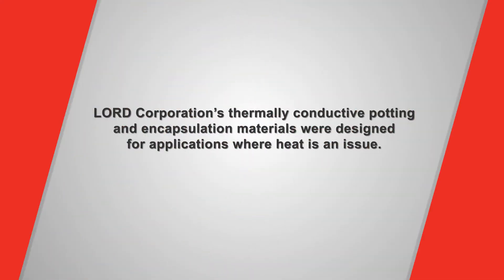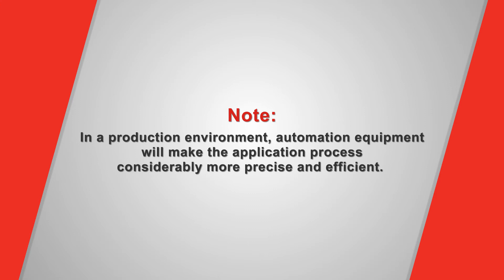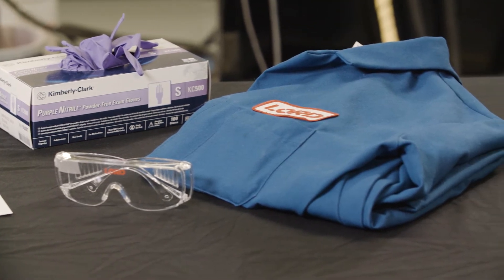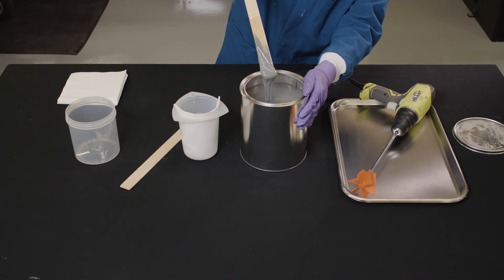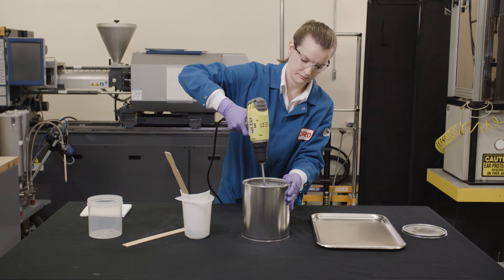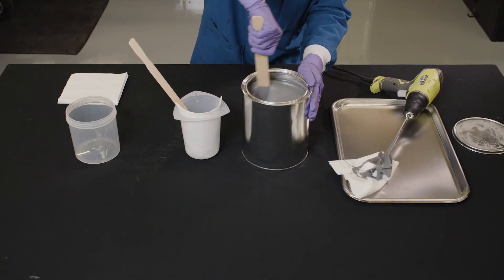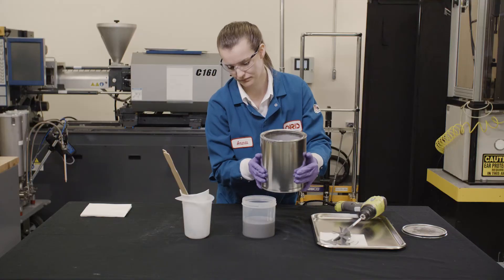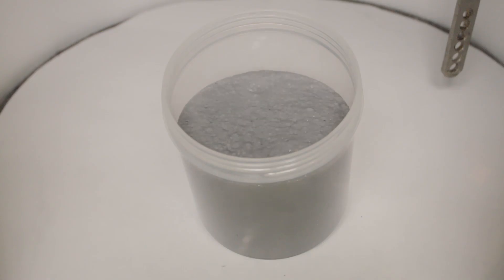How to Use Potting Material Samples for Prototype Builds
Learn more about how potting materials can be used for more efficient thermal management in your electronic components.

For more information about the products used in this video, please